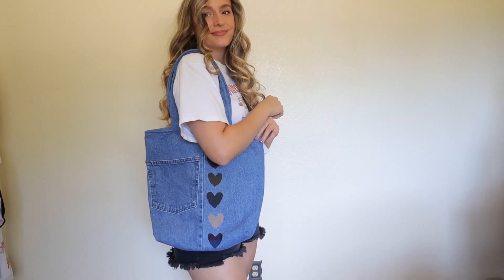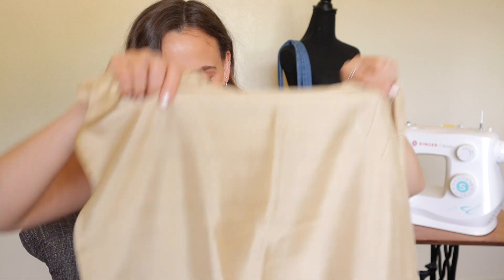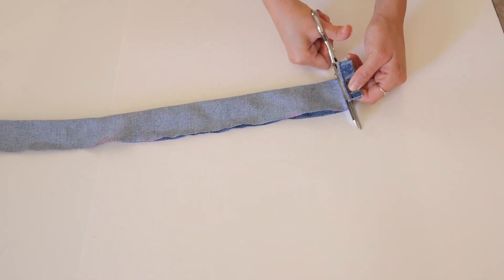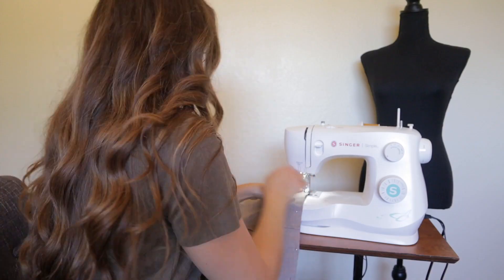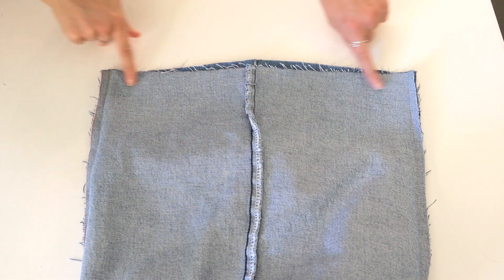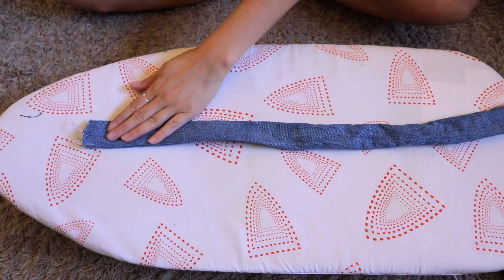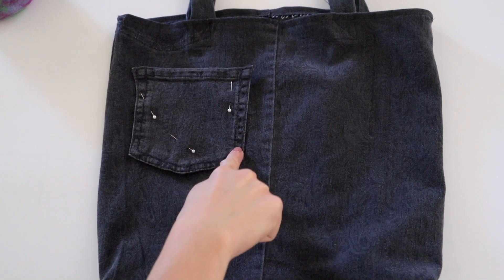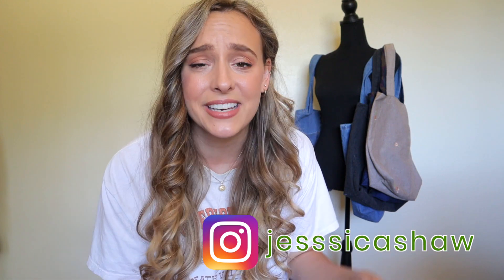MAKING TOTE BAGS OUT OF OLD JEANS! | beginner sewing!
-MY LAST YOUTUBE VIDEO:
"Thrift Flipping My Summer Wardrobe"